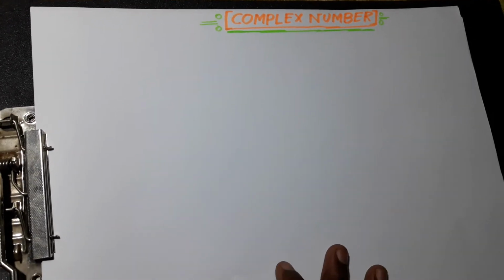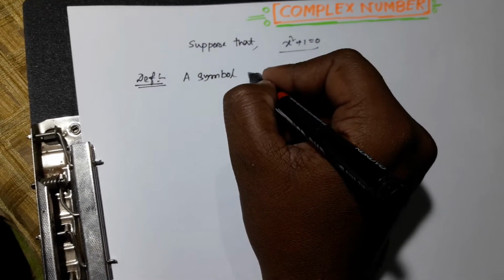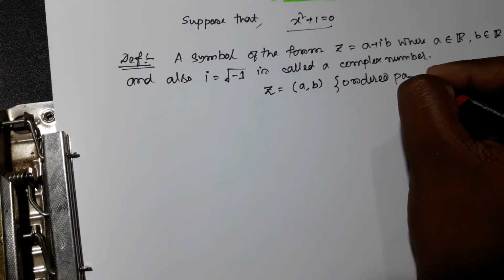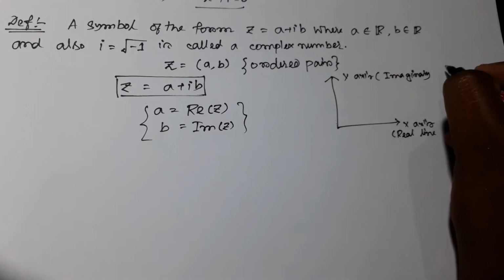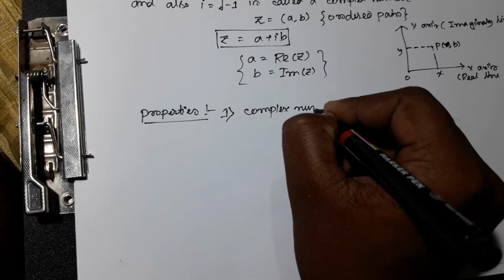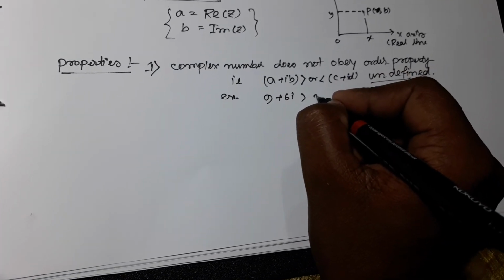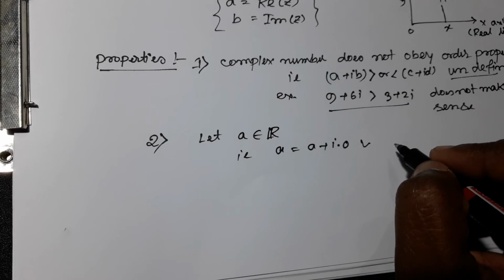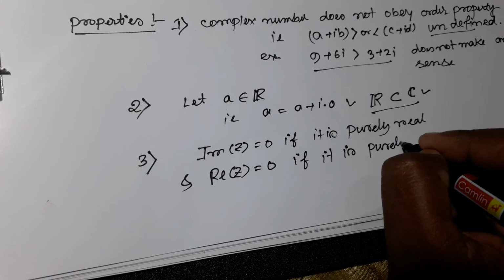Complex Number part 1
This video is based on the elementary concept of complex numbers which are necessary for further studies related to complex numbers.